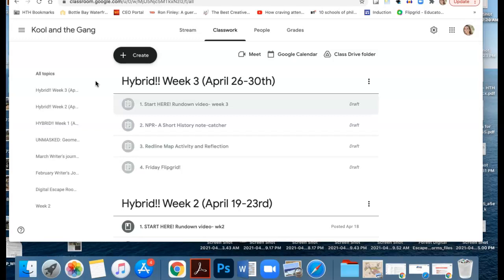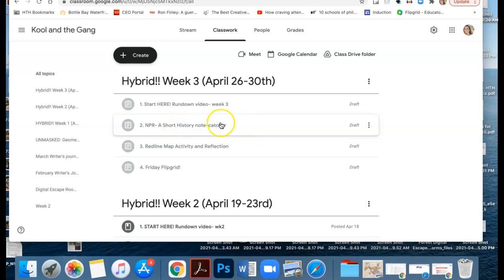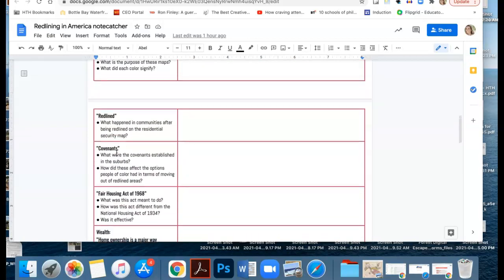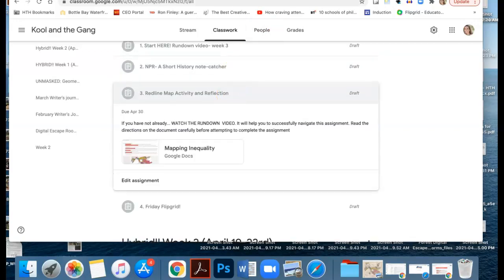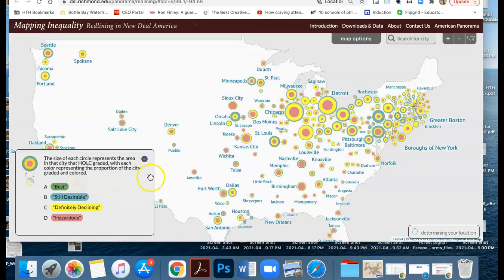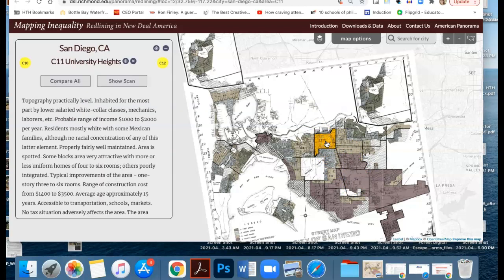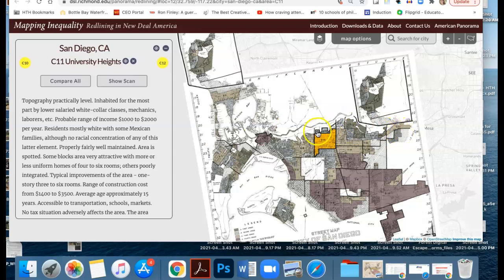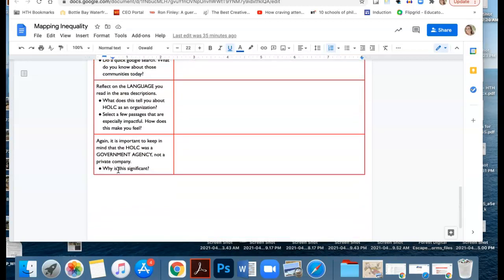EJ Humanities- Rundown! Week 3